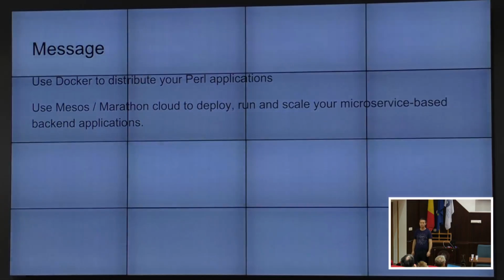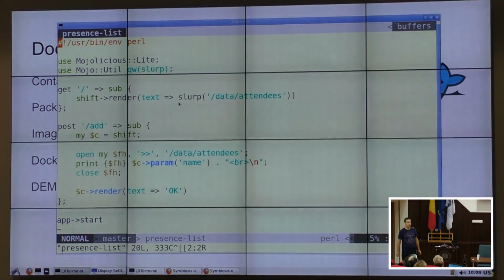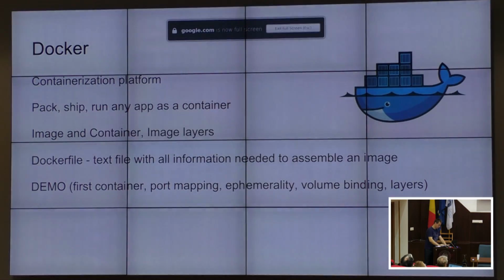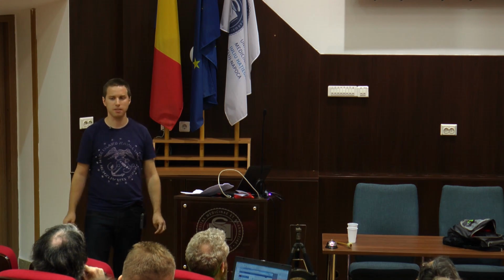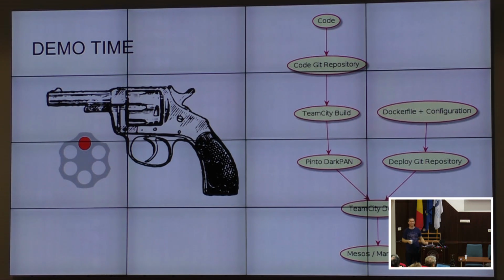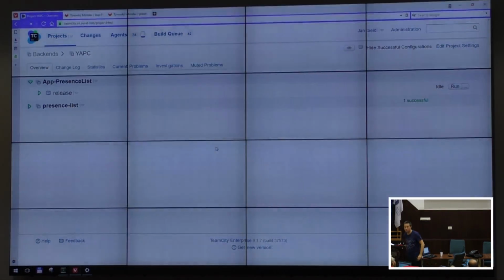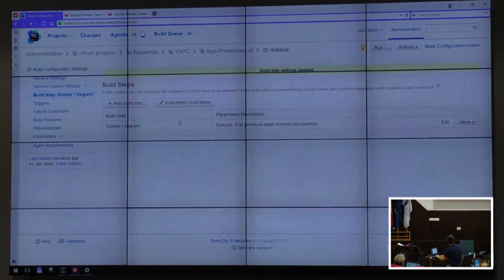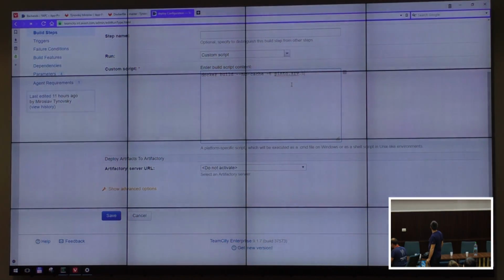Miroslav Tynovsky: Symbiosis of Docker and Perl‎ - YAPC::Europe 2016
In this talk, we will show how we build microservices in Perl. We will cover docker basics, the stack we use for creating, testing and releasing our internal Perl distributions and for creating, building and deploying our Perl microservices.

Let us reveal some details before the talk begins. We use:
- Minilla for scaffolding new distribution
- Teamcity for testing and building
- Pinto as our internal DarkPAN with MetaCPAN GUI
- Docker for testing and packaging the microservices
- Mesos / Marathon based internal cloud for running microservices in production

We will shortly describe each of mentioned technologies and how we use them together to build our continuous integration stack.